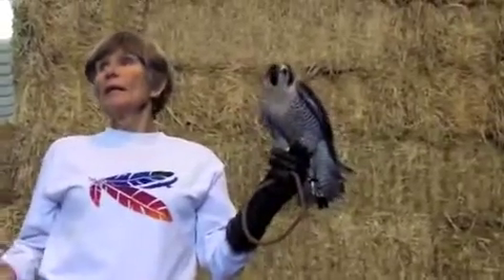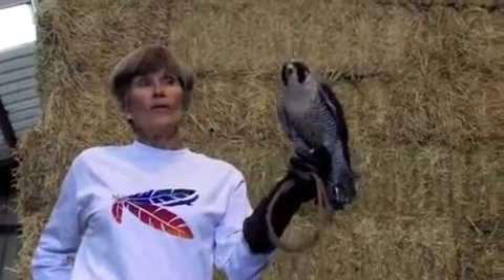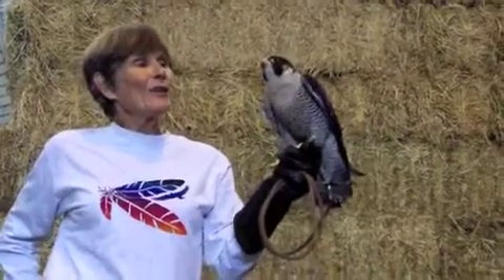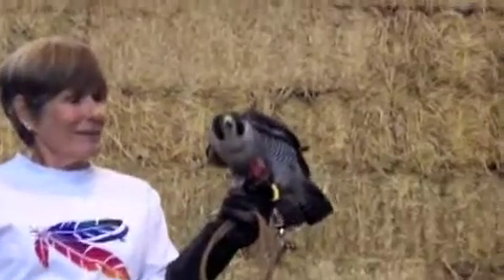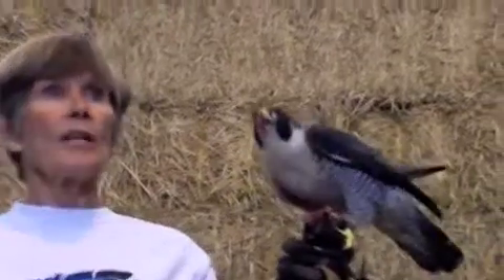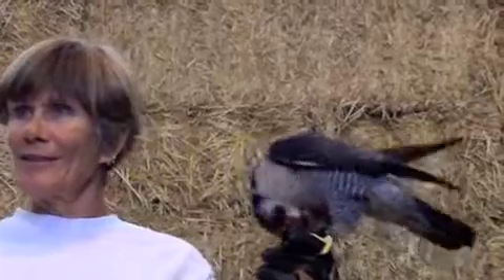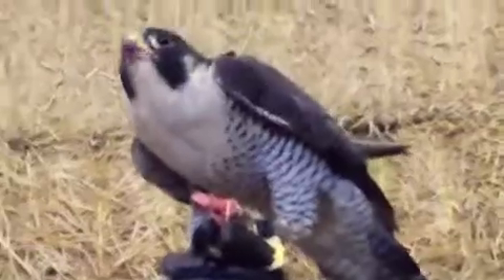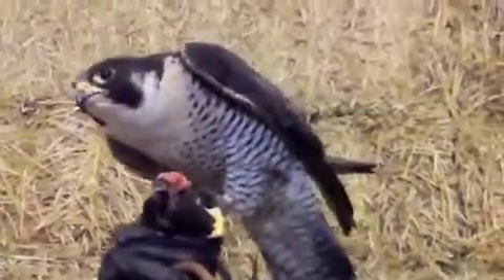Carson.m4v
Humboldt Wildlife Care Center's educational ambassador Carson - a peregrine falcon - is presented by Ed Team director Merry Maloney at the Pet Fair.  Carson is eating a frozen quail.  to support Carson.